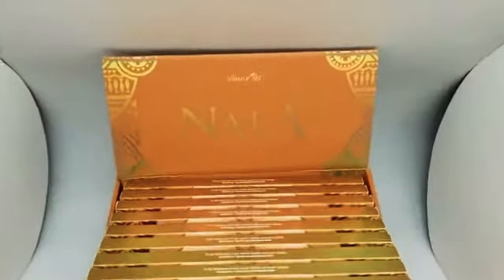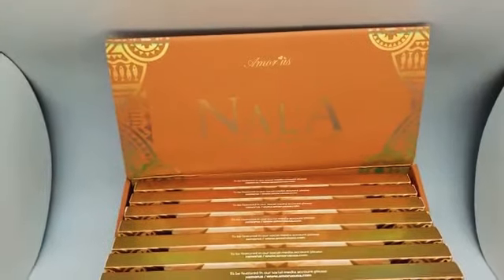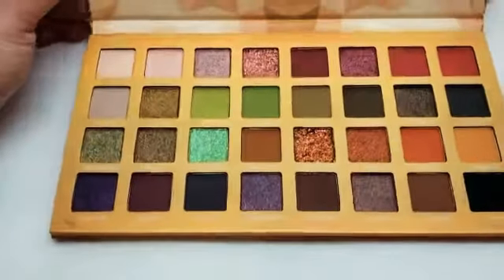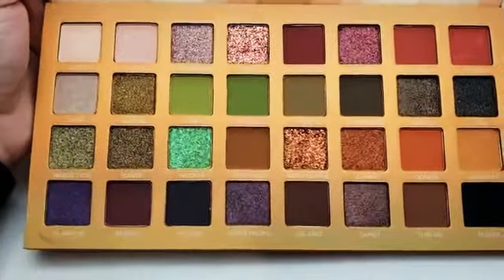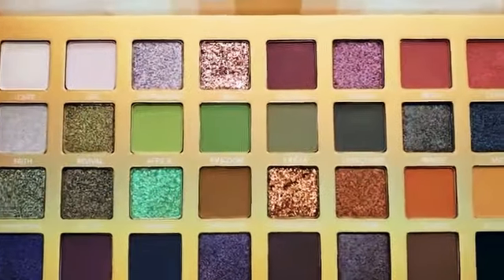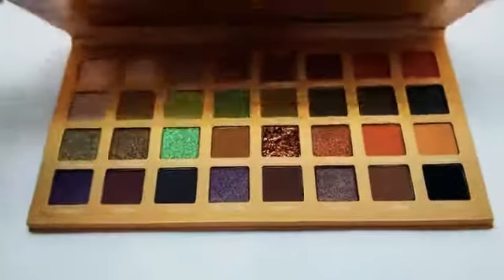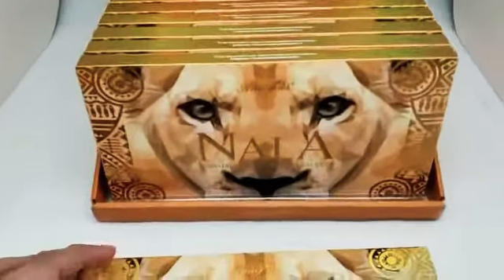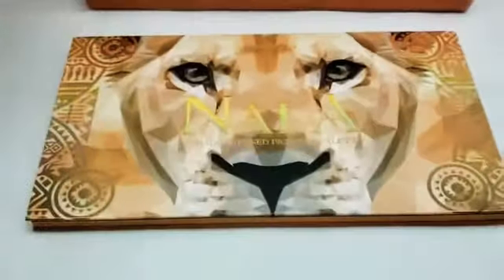Wholesal Amor Us Nala - Pressed pigment Palette l Wholesale Makeup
Wholesale Amor Us Nala Eyeshadow Palette comes in a 12 piece cardboard Display.
32 Shades ( 15 Matte 17 Shimmer).
Highly Pigmented.
Easy to Apply.
Cruelty Free.
1.13 oz

3390 NW 168TH ST.
MIAMI GARDENS,